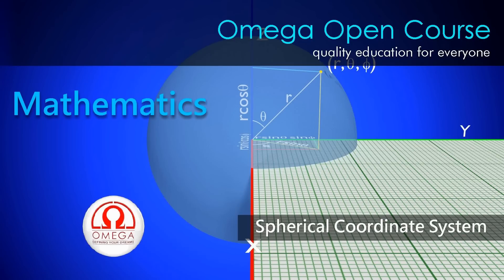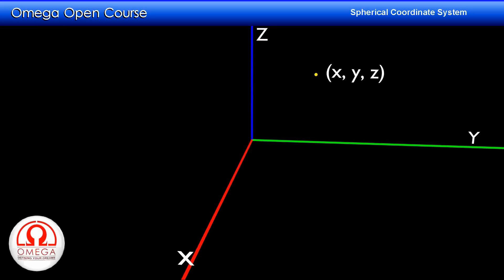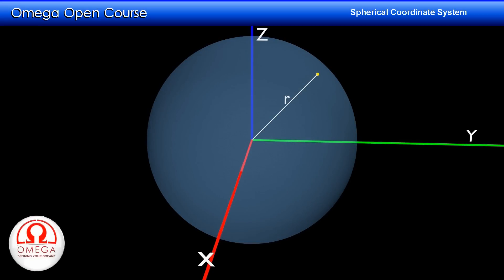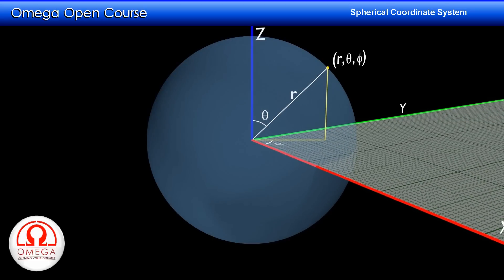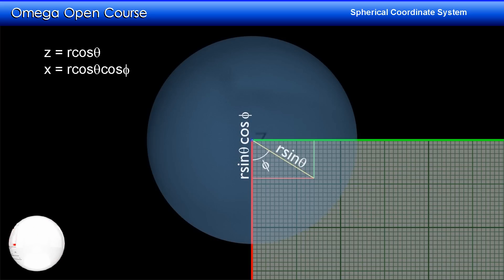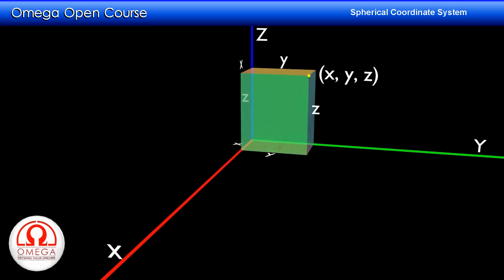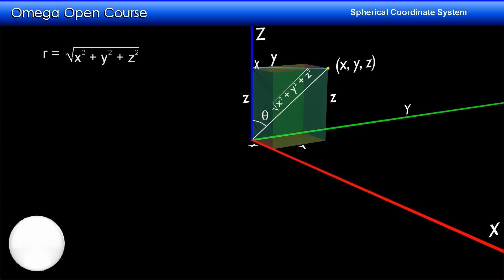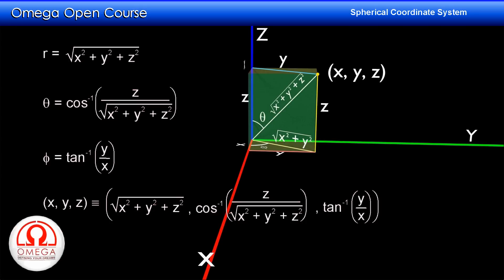Spherical Coordinate System (With 3D Animation)